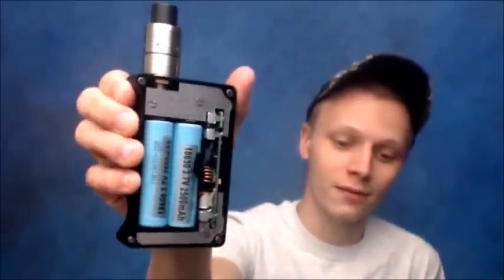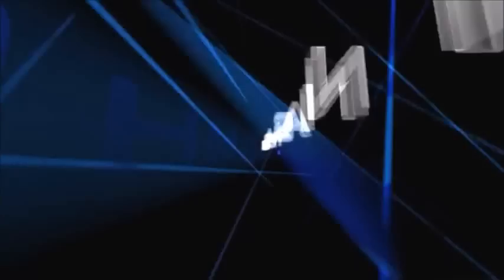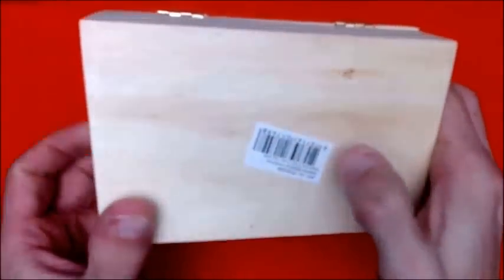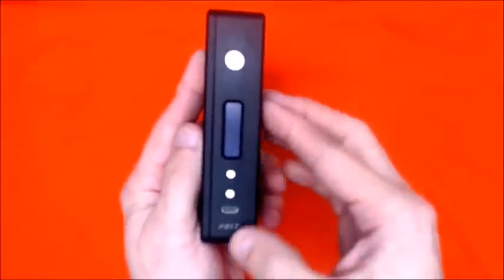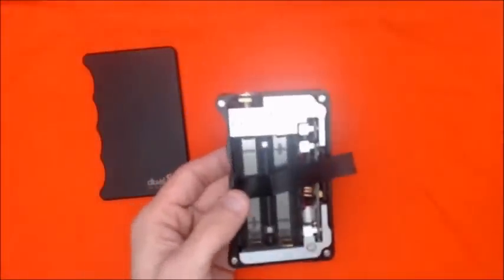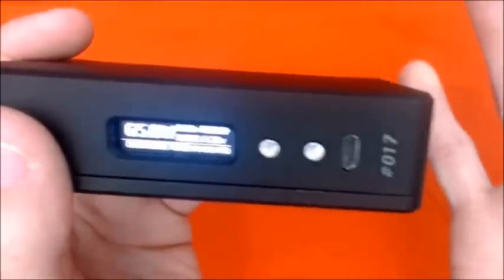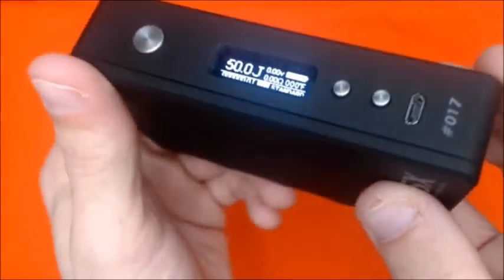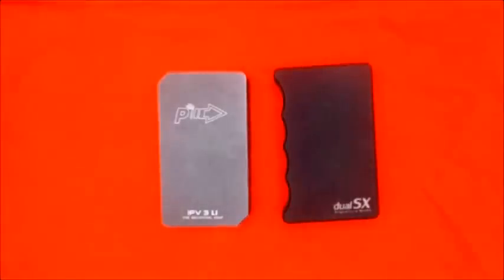Dual SX Review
This box mod is straight out of the UK it is definitely my favorite mod that I own to date, Has the same chip as the SX mini M class which is the SX350j. Everything on this mod is custom made by a company called signature tips/ signature mods the build quality is the best I've seen. below is a link to where you can get one of these mods

I did have to upload this video due to audio probems, hopefully this is fixed so you guys can enjoy the video, as always eel free to email me with any questions or concerns at